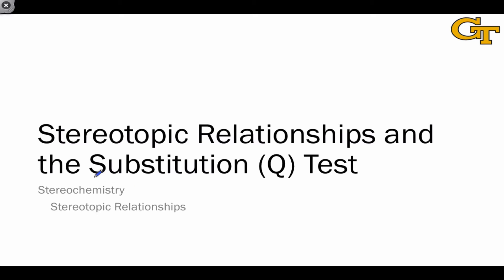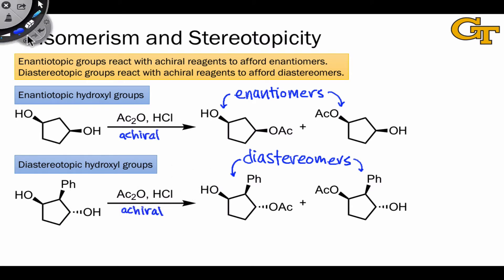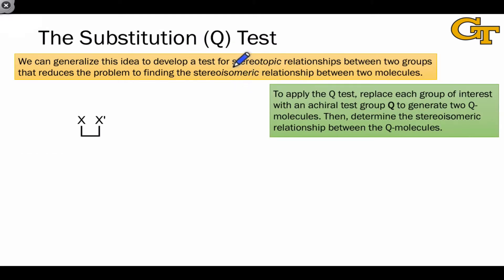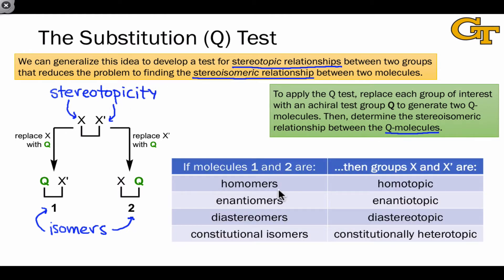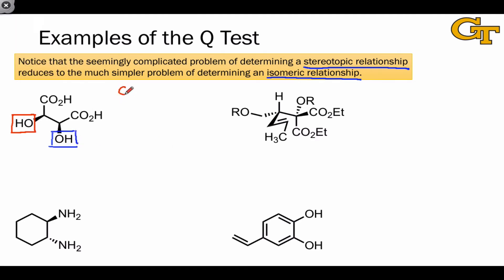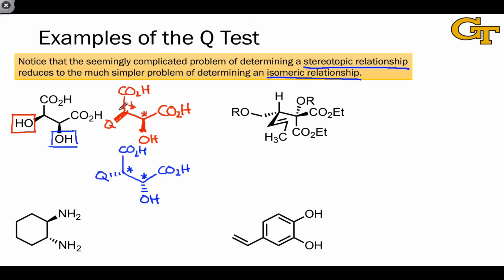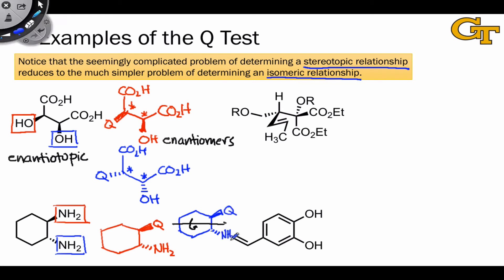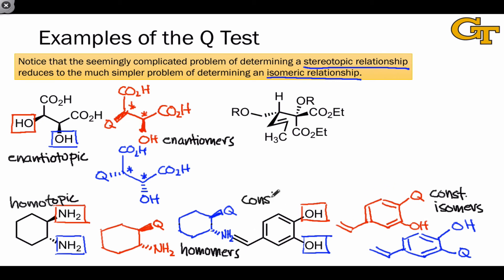09.02 The Substitution Test for Stereotopic Relationships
Observations of the link between stereoisomerism and stereotopicity. The substitution (Q) test in general. Examples of the substitution test for the four possible cases of stereotopic relationship.

00:00 Introduction
00:29 Isomerism and Stereotopic Relationships
01:40 The Substitution Test for Stereotopic Relationships
02:57 Examples of the Q Test: Enantiotopic Groups
04:47 Examples of the Q Test: Homotopic Groups
05:37 Examples of the Q Test: Constitutionally Heterotopic Groups
06:23 Examples of the Q Test: Diastereotopic Groups